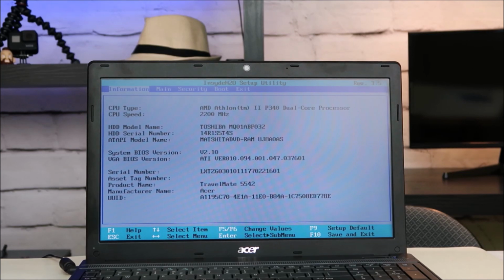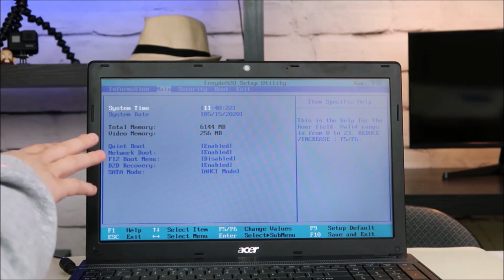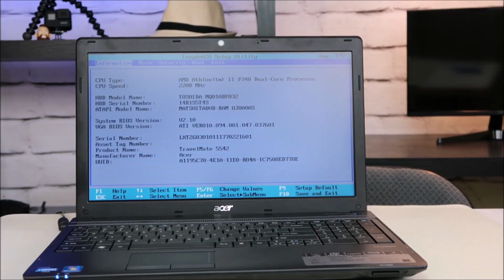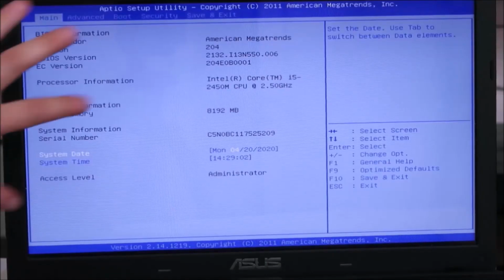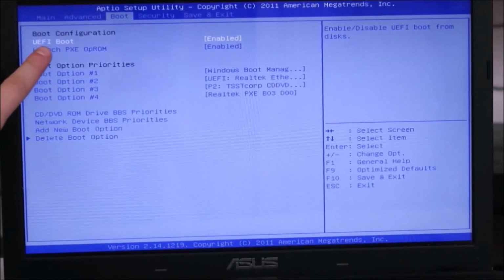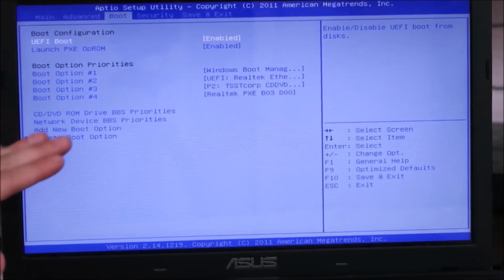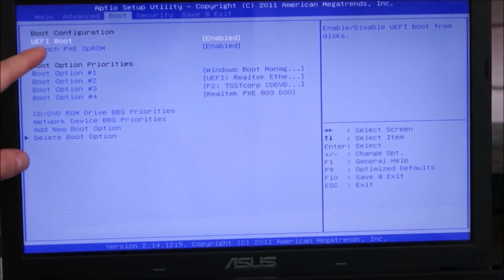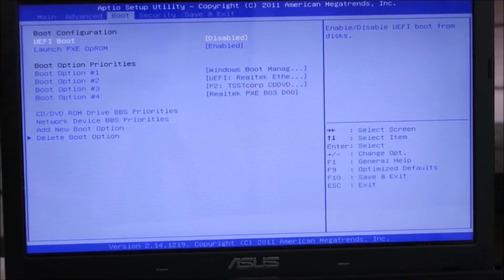How To Fix Acer Computer Boot Loop, Restarting, Stuck Loading, Stuck Diagnosing PC, Etc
PassFab FixUWin automatically diagnoses and fixes over 100 computer issues, including boot loops, startup errors, blue screen, automatic repair problems, and more.
If your Acer Computer is stuck in a Boot Loop situation where it keeps restarting or if it gets stuck loading, diagnosing PC, or in automatic repair, this video will help.  Especially check if you can find any Recovery or Repair options in your BIOS.

FAQ's:
Q:  I cant switch between Legacy/CSM and UEFI or switching didn't help.
A:  If you cannot find how to switch the setting in BIOS or if switching did not help, then reinstall the Operating System.
If Windows does not install, perhaps your Hard Drive (HDD) is bad.  I would then replace it and try the install again. You can see replacement HDDs and SSDs

Q:  What if Windows does not install and keeps erroring out?
A: If Windows won't install correctly, then we know that the Hard Drive is bad.  Replace it as seen here; Then, install Windows onto the new one. You can see replacement HDDs and SSDs

Q:  Will changing those settings in BIOS erase any data?
A:  Changing those settings in BIOS will not delete any data from your hard drive :)

(updated 7/25)